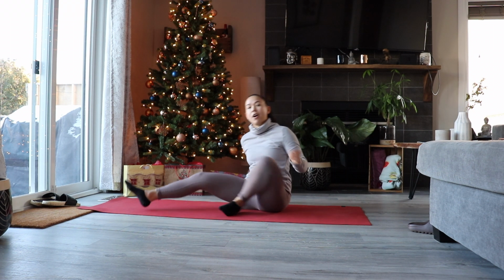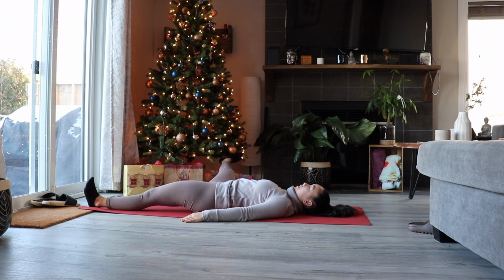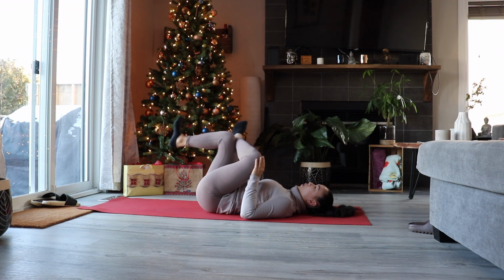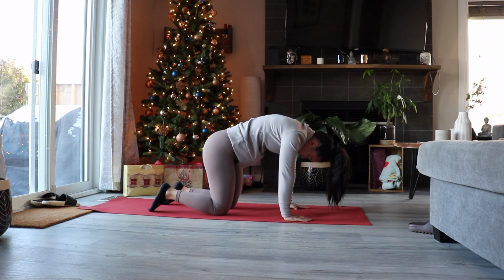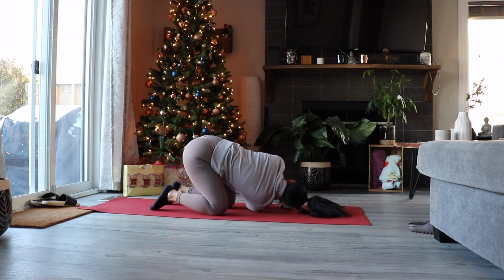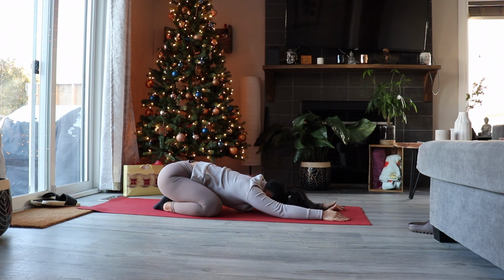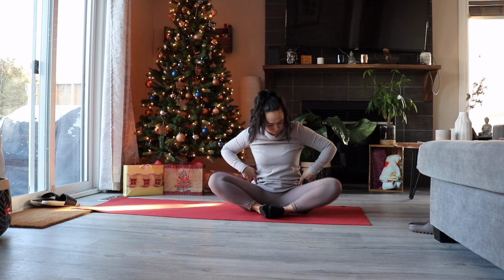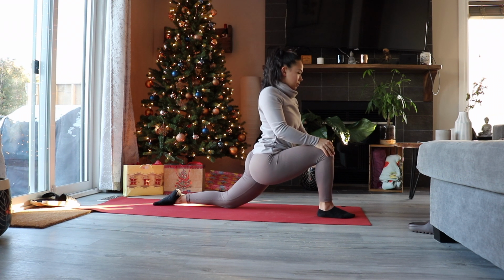Suyinliftsmas Challenge Week 3 day 2: BONUS STRETCH!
Stretching and mobility sequence